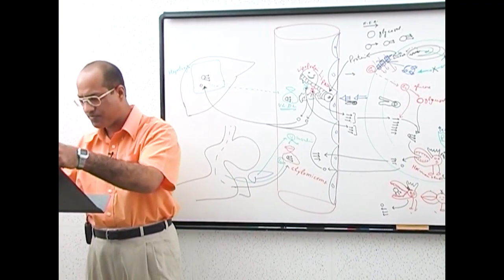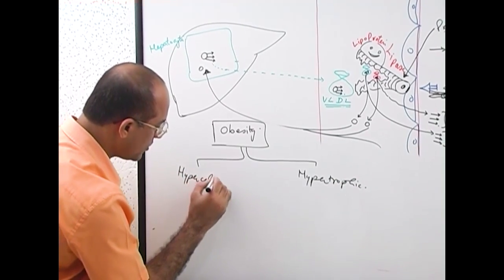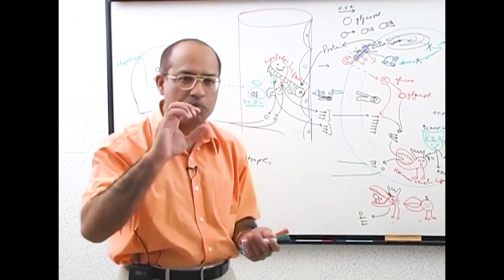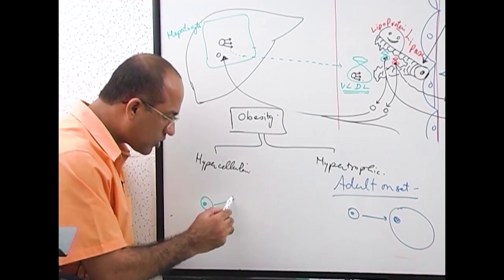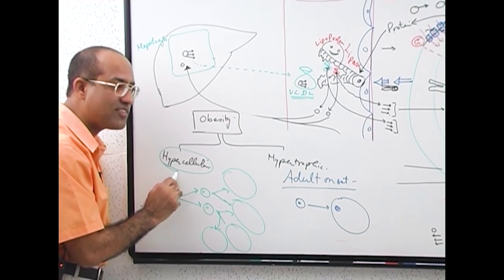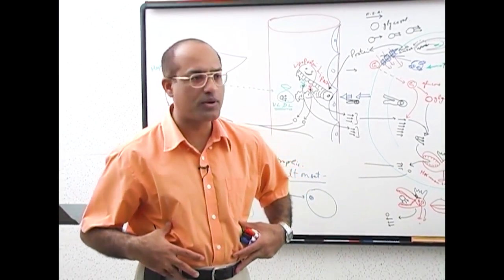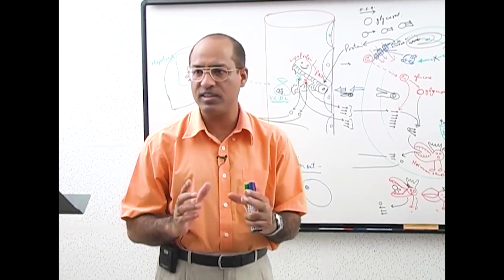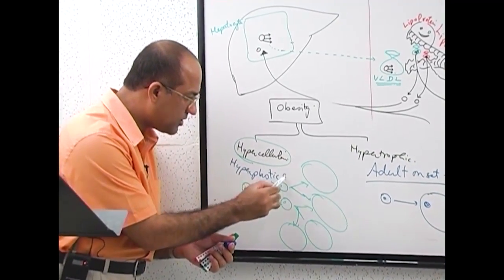Obesity | Two basic types (Hypertrophic Obesity & Hypercellular Obesity/Hyperplastic Obesity)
1. More than 800+ Medical Lectures.
2. Basic Medical Sciences & Clinical Medicine.
3. Mobile-friendly interface with android and iOS apps.
5. Download option for offline video playback.
6. Fanatic customer support and that's 24/7.
7. Fast video playback option to learn faster.
8. Trusted by over 2M+ students in 190 countries.
In this video Dr. Najeeb discusses the two basic types of obesity and briefly explains the difference between hypertrophic obesity or adult onset obesity and hypercellular/hyperplastic obesity.